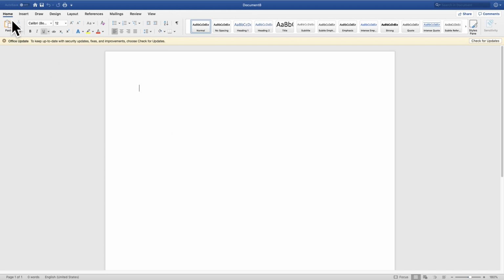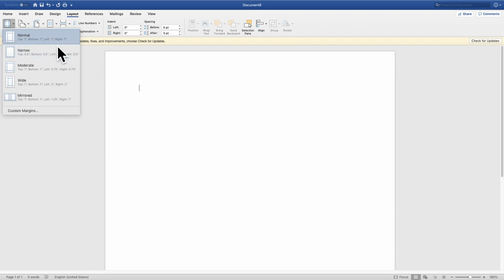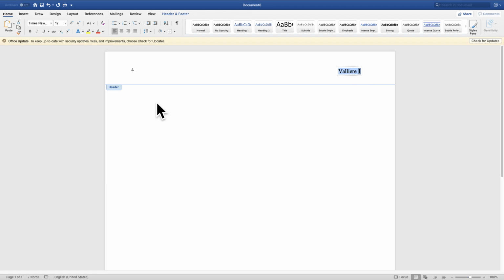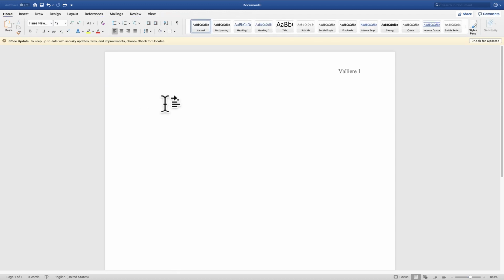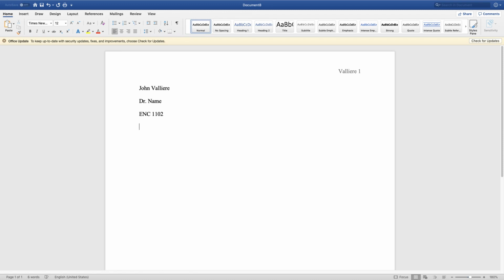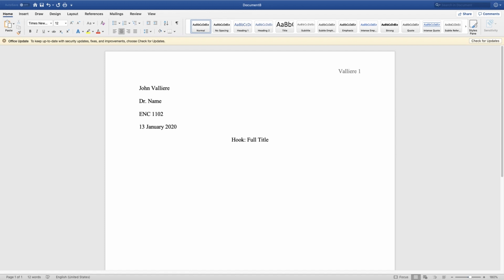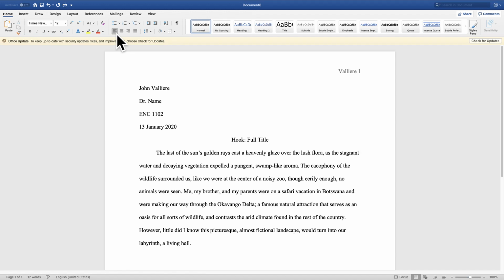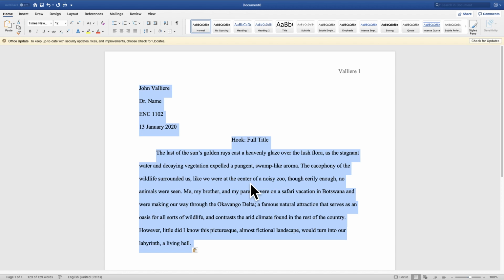set up an MLA paper